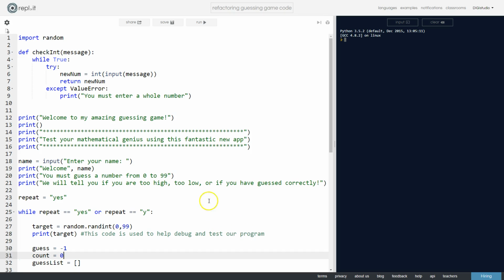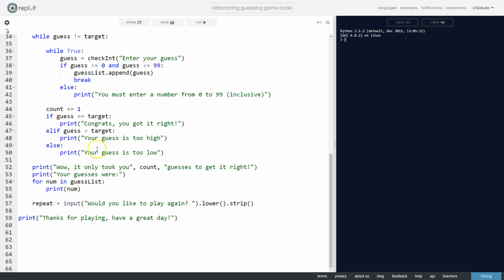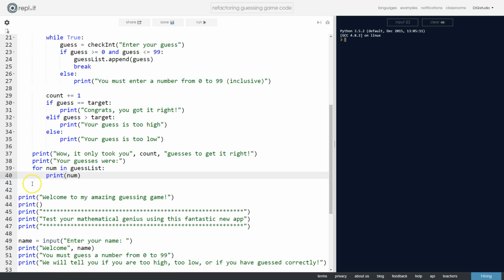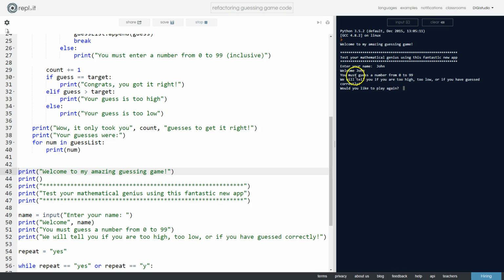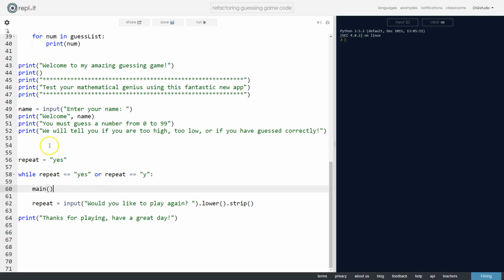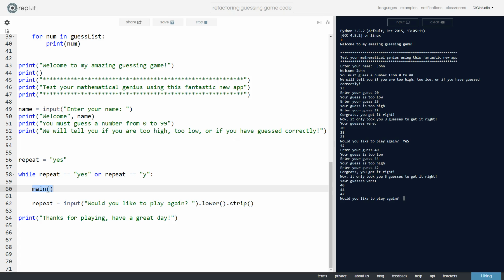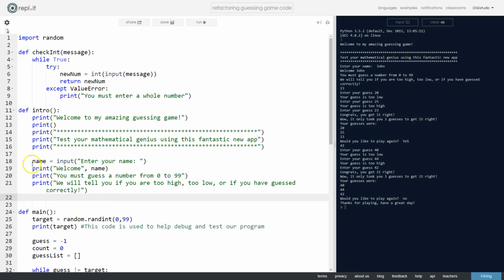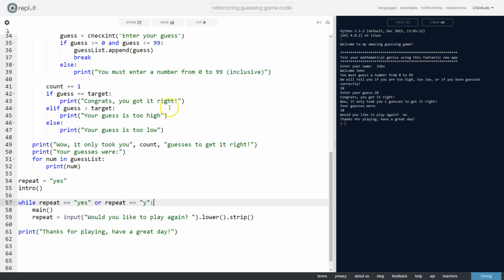16 Refactoring code using functions